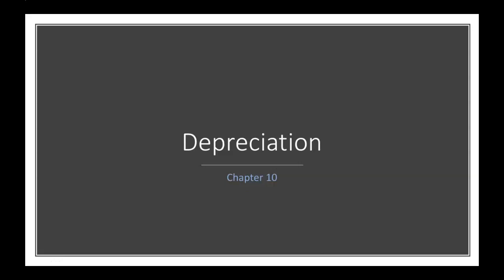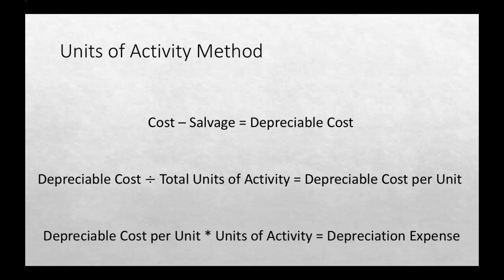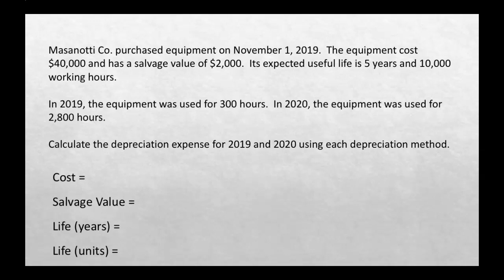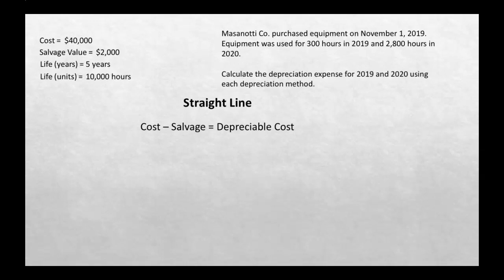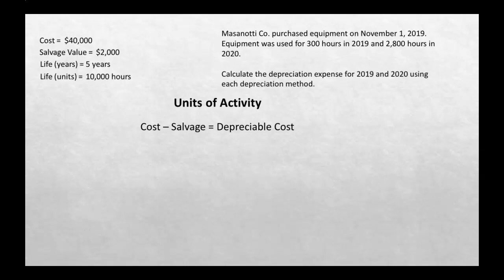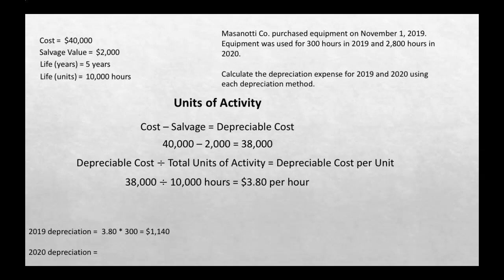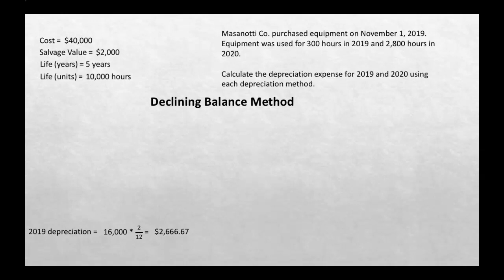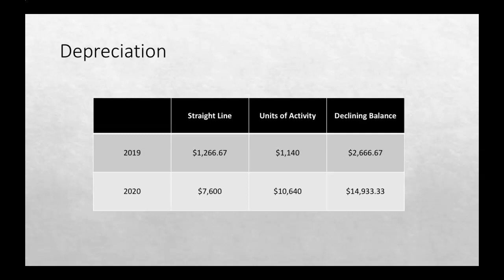Calculating Depreciation (Straight-Line, Units of Activity & Declining Balance Methods)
Calculating annual depreciation using Straight-Line Method, Units of Activity Method and Declining Balance method.

To fill out the worksheet:
1. Open the guided notes worksheet above.
2. In the Google Doc, click "file" and "download".
3. You can download the file and complete the guided notes worksheet.